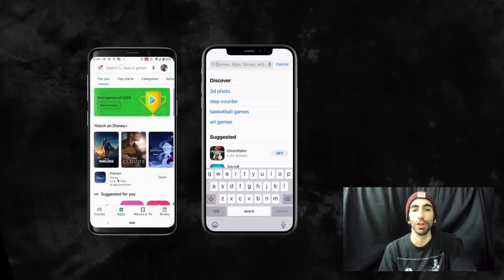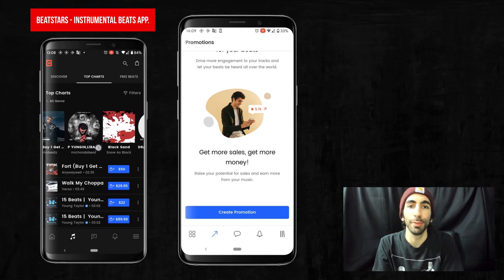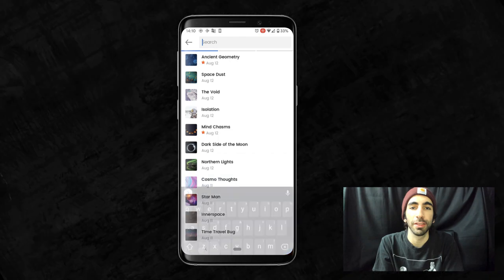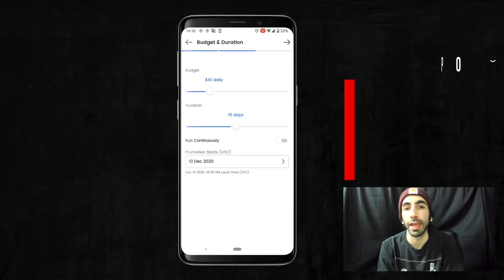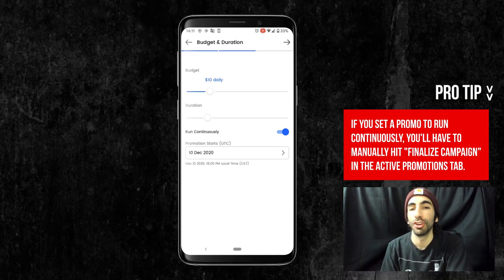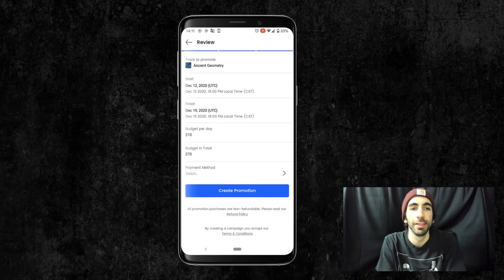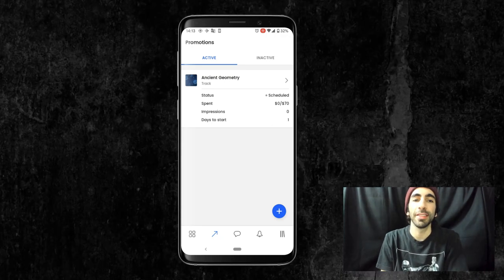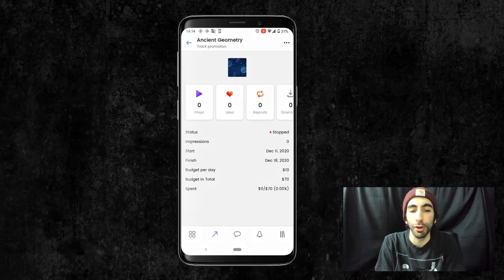How to Promote your Music on the BeatStars Studio App